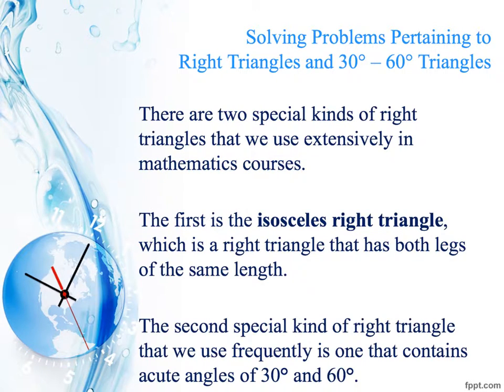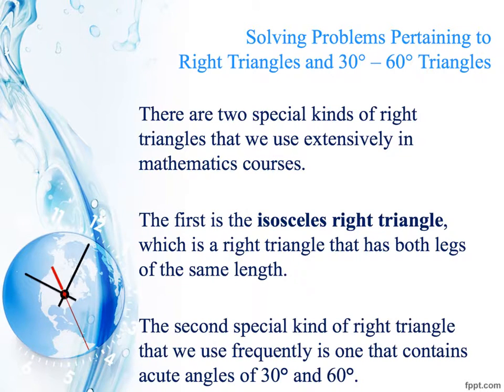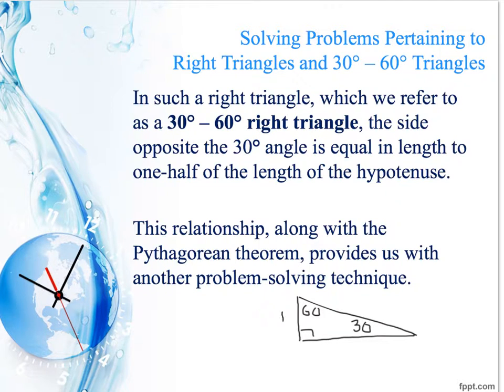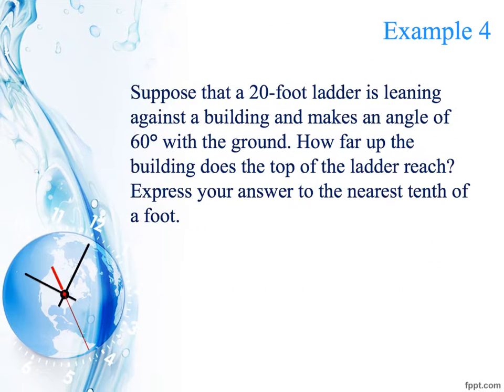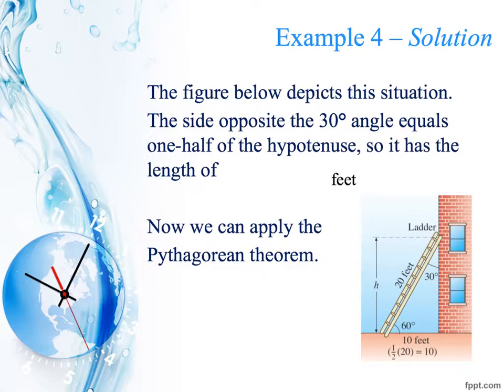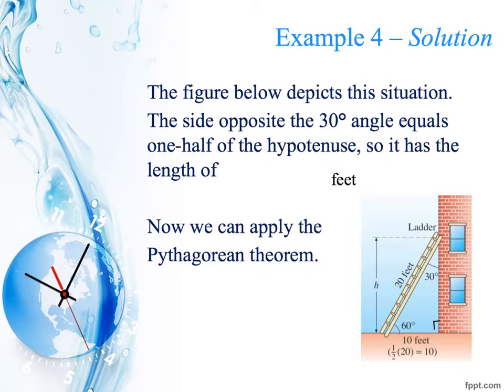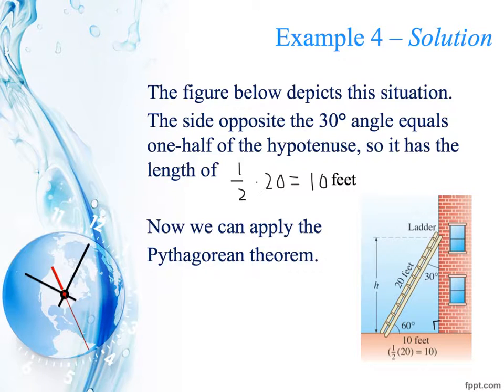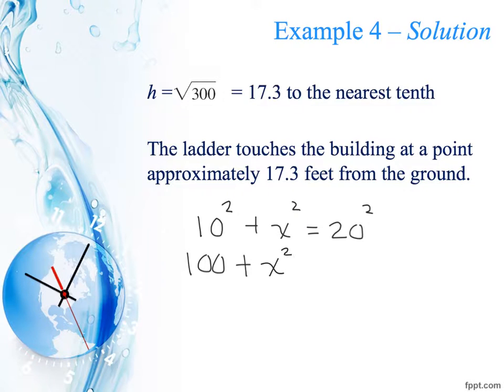Lesson 6.2 Part 3